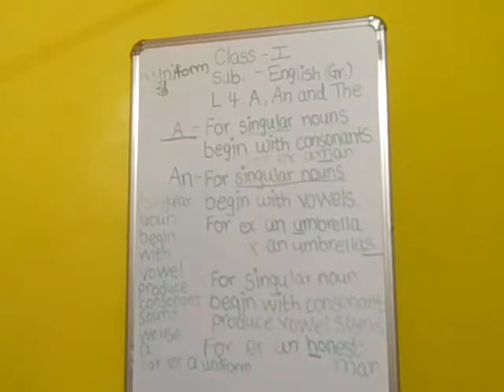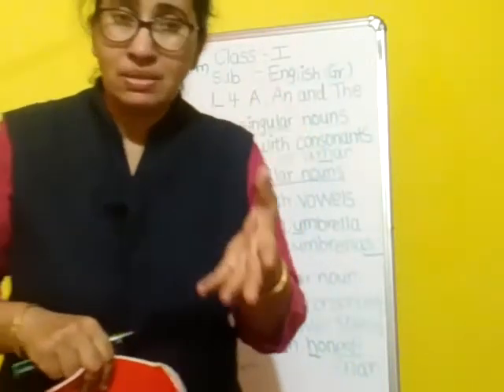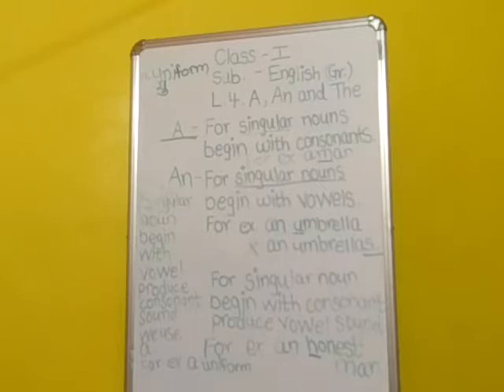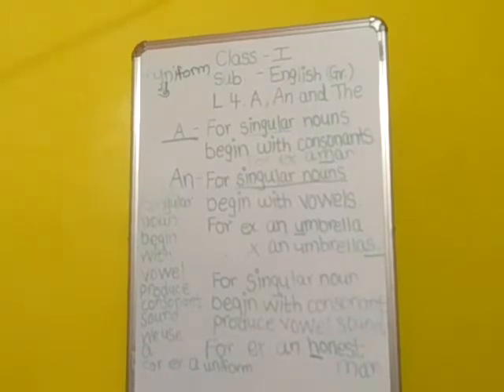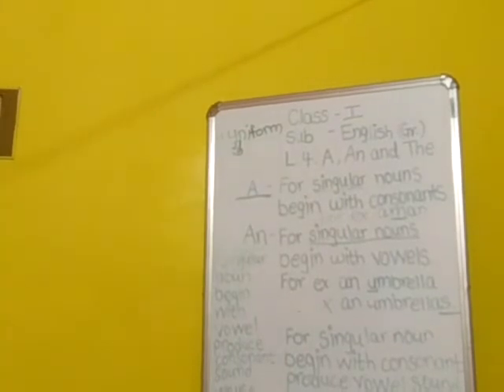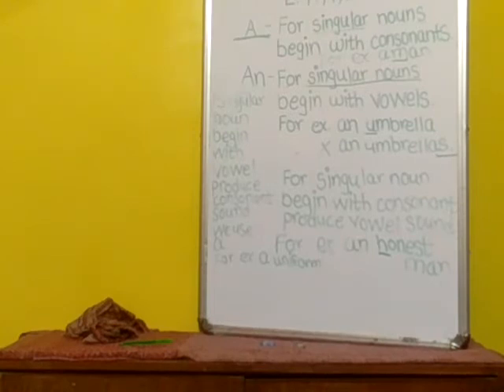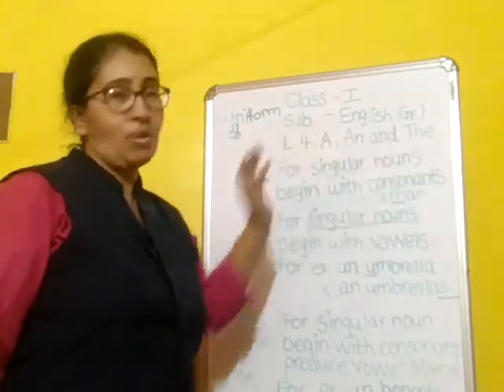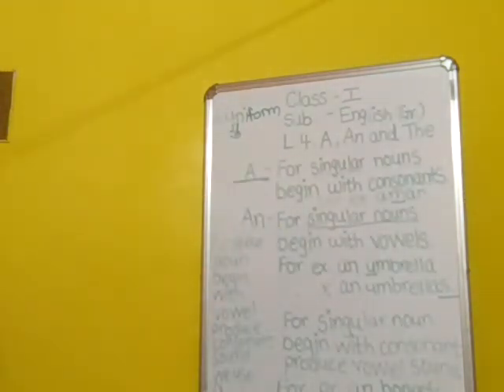CLASS 1 CH 4 PART 2 DT 07 09 2020